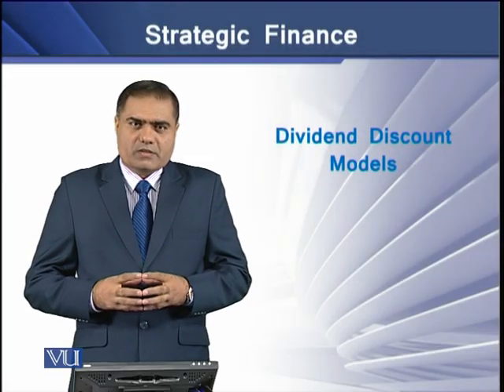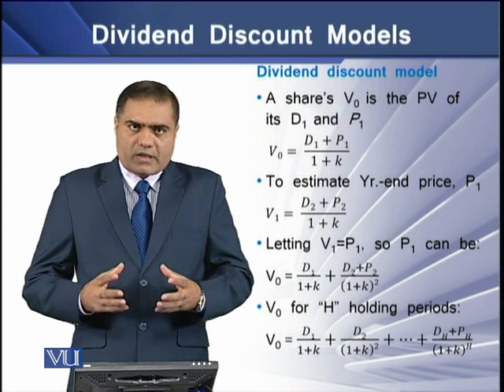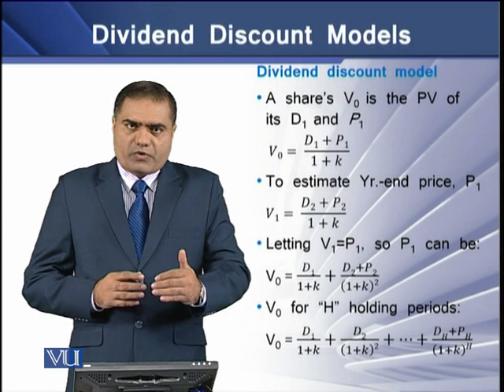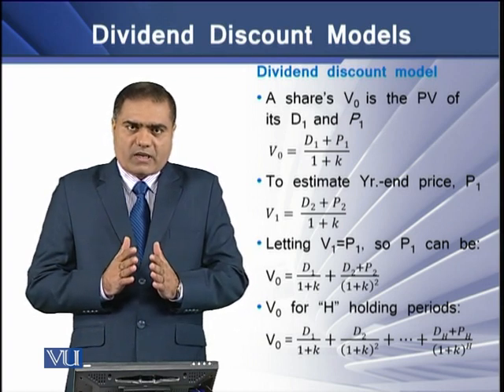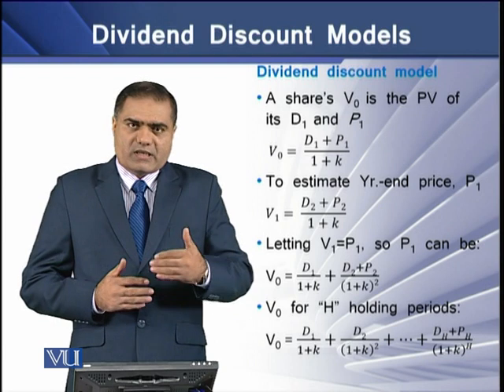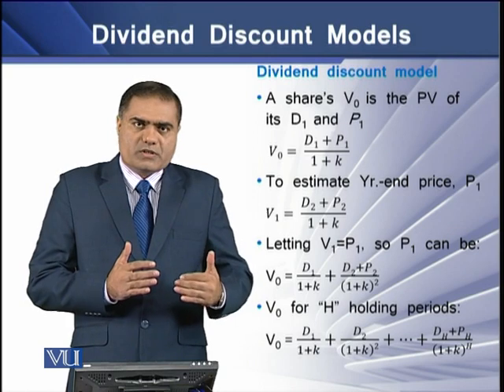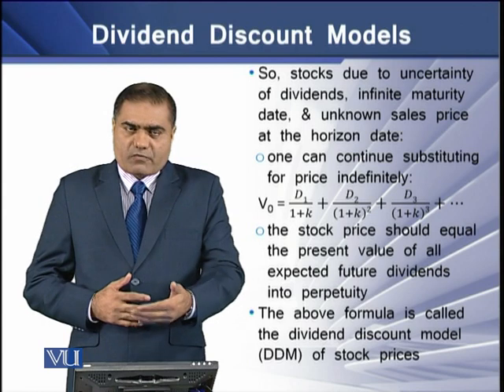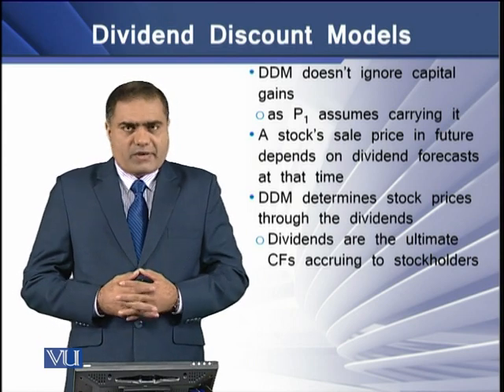Dividend Discount Models | Strategic Finance | FIN703_Topic116